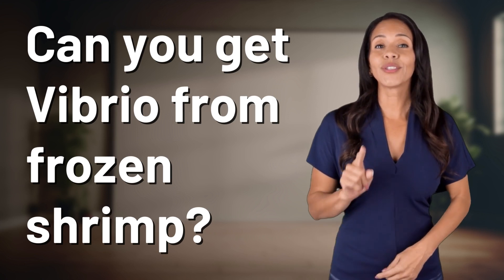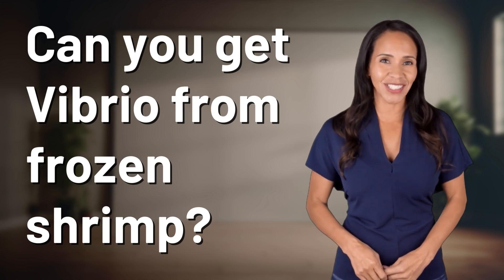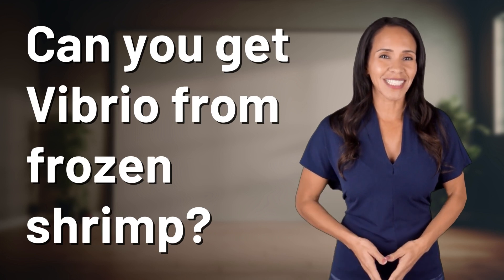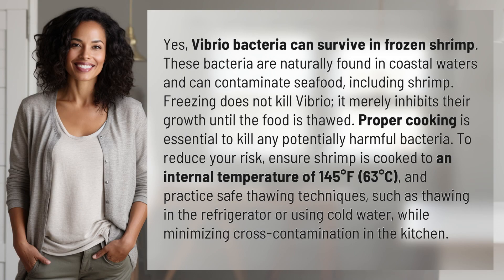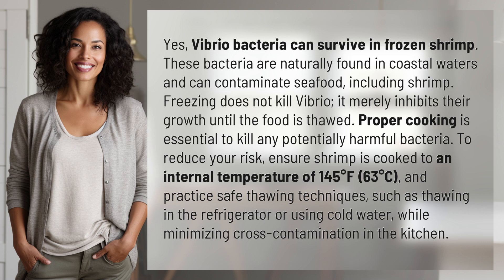Can you get Vibrio from frozen shrimp?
Frozen Shrimp and Vibrio: What You Need to Know 👉 Shrimp & Vibrio 👉 Learn how Vibrio bacteria can survive in frozen shrimp and how proper cooking can reduce your risk of contamination. Cook shrimp to 145°F (63°C) and practice safe thawing techniques to stay safe in the kitchen.

Laura S. Harris (2024, April 12.) Can you get Vibrio from frozen shrimp?
    🌐 AskAbout.video